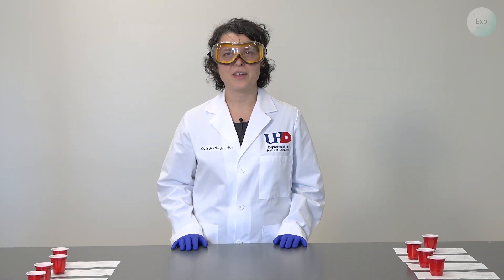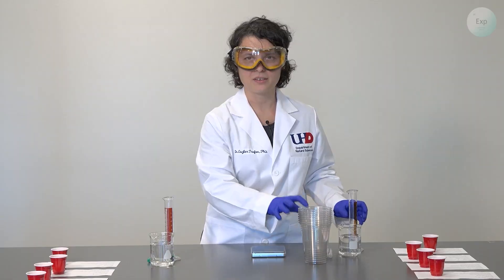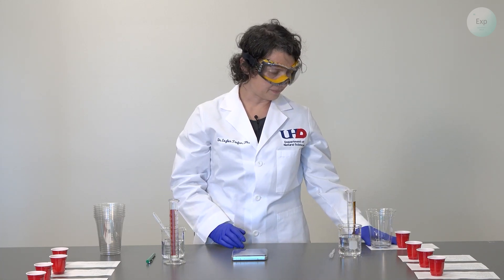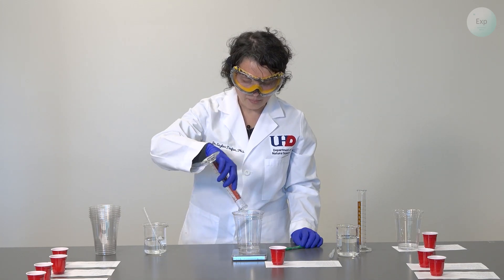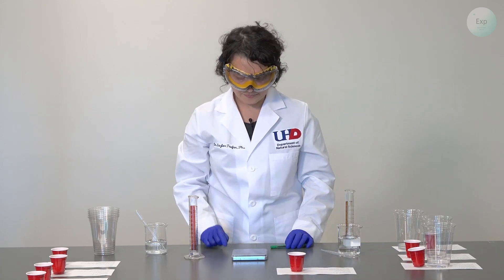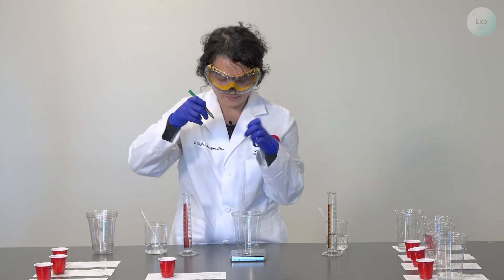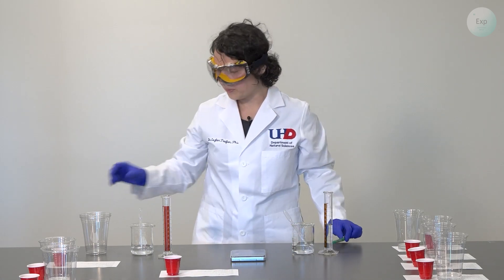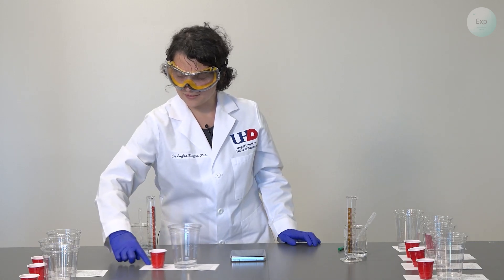Limiting Reactant - Part 2